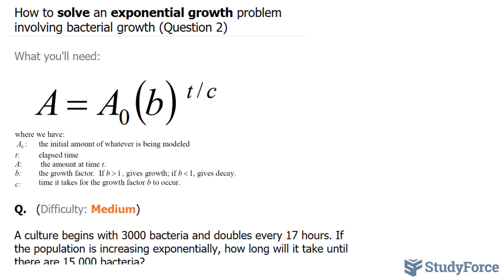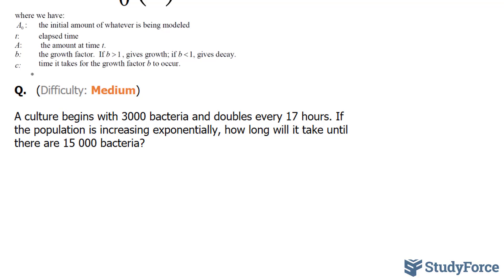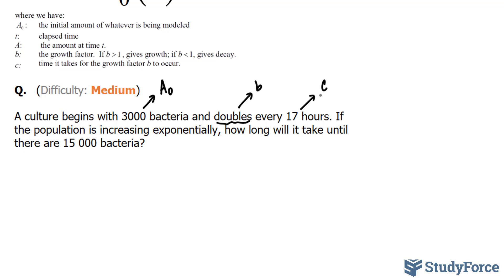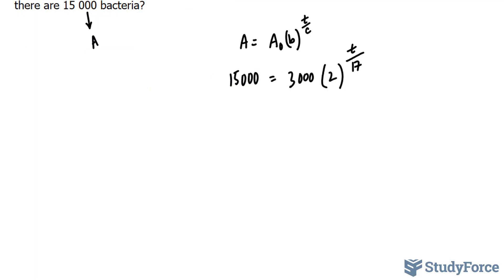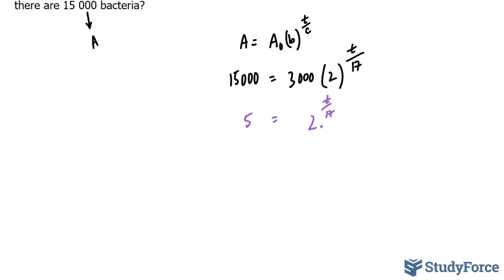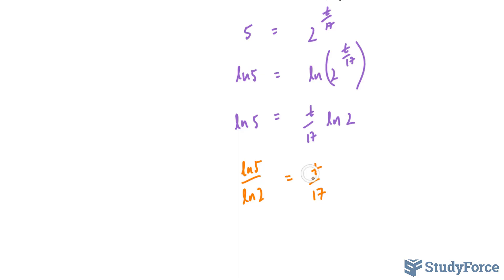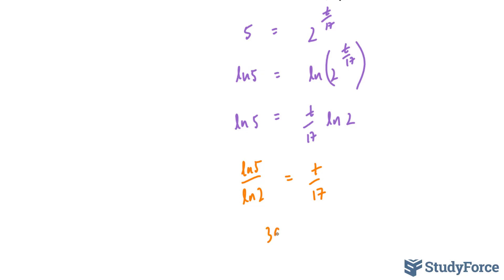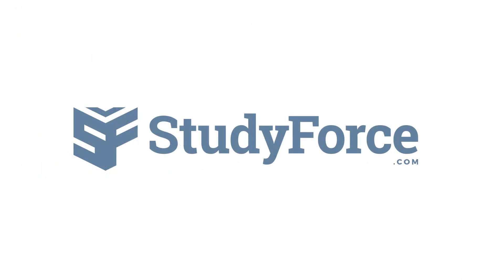📚 How to solve an exponential growth problem involving bacterial growth (Question 2)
A culture begins with 3000 bacteria and doubles every 17 hours. If the population is increasing exponentially, how long will it take until there are 15 000 bacteria?